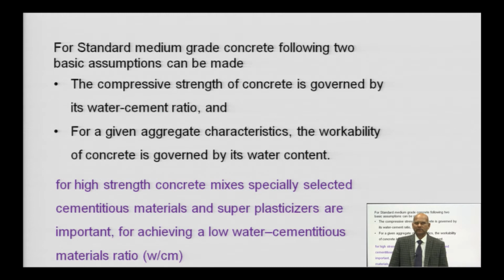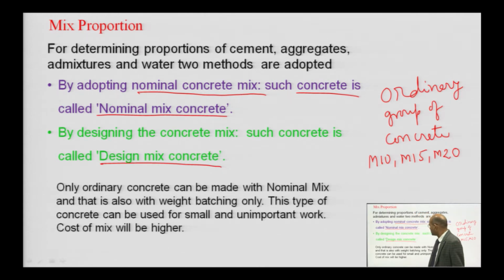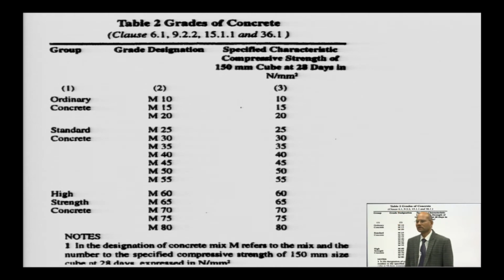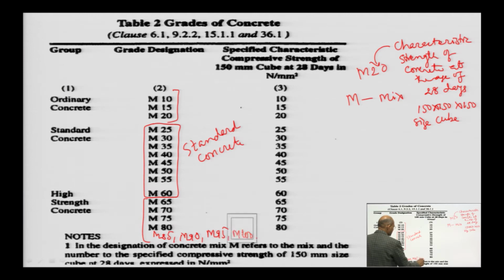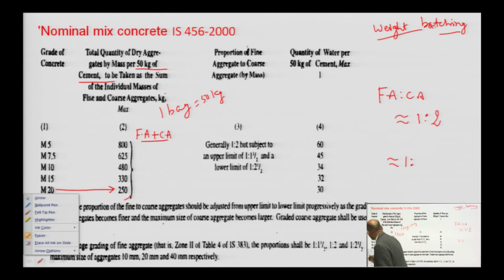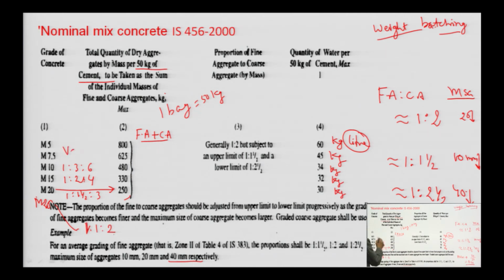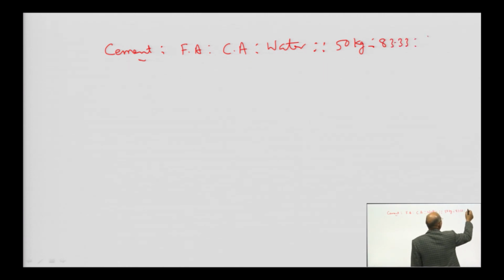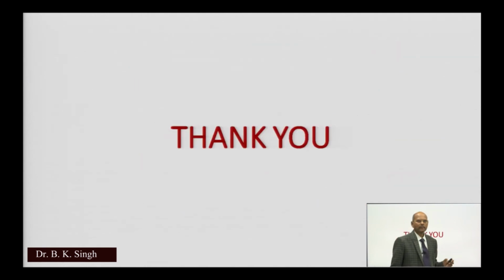Principle of Mix Proportioning Lecture-1